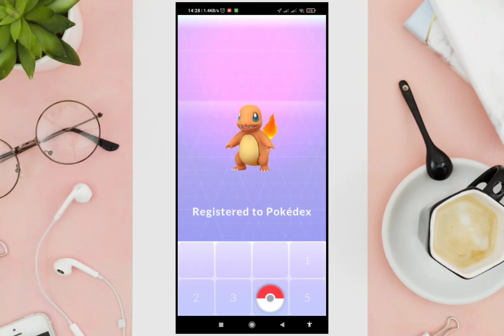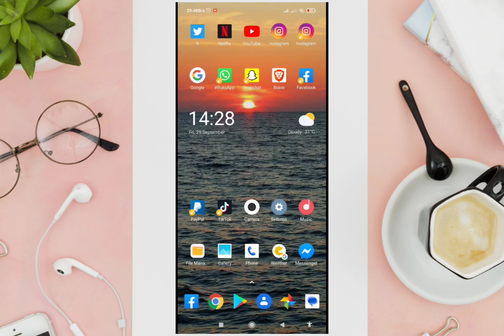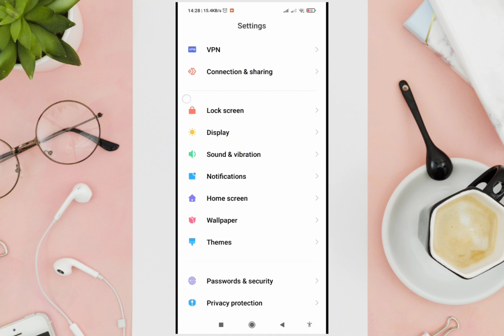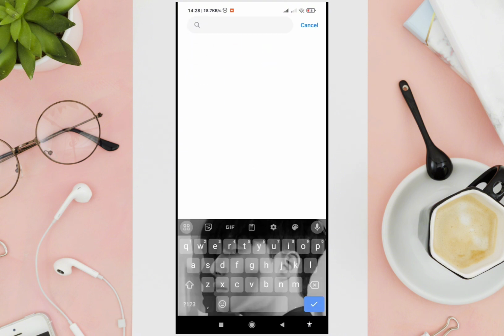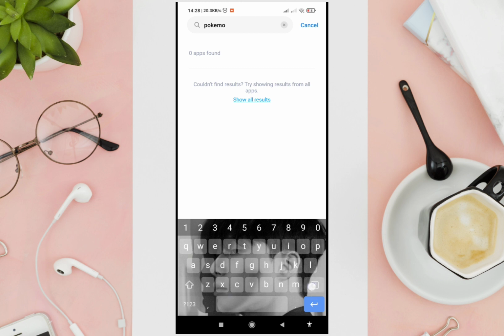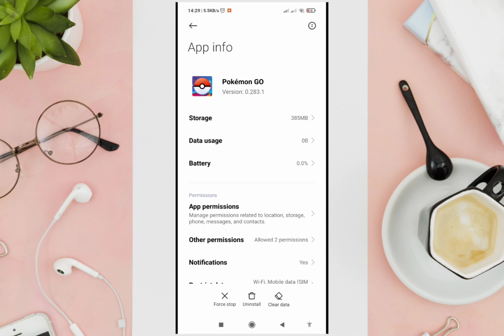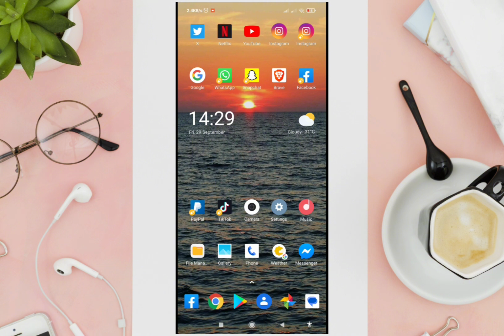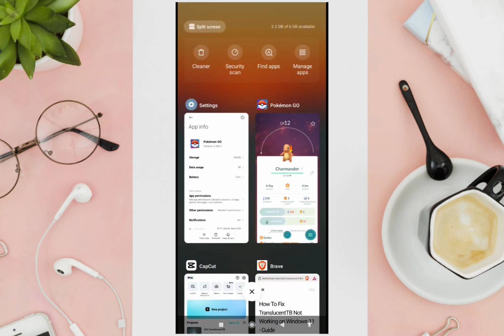How To Fix Pokemon Go Error Code 36 “Cannot Join Raid Group" - Problem Solved!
Caught in the frustrating tangle of Pokemon Go Error Code 36, especially when trying to join raid groups? Fear not, fellow trainers! In our latest video, we unravel the mystery behind Error Code 36 and provide you with the ultimate solution. Discover the reasons behind this error, along with a step-by-step guide to fix it and ensure you never miss out on those thrilling raid battles again. From rare Shiny Pokémon to powerful Gigantamax and Dynamax encounters, we've got your Pokémon Go adventures covered. Don't let Error Code 36 halt your journey to catch 'em all – watch now and get back into the game to capture Legendary, Mythical, and even Shundo Pokémon!